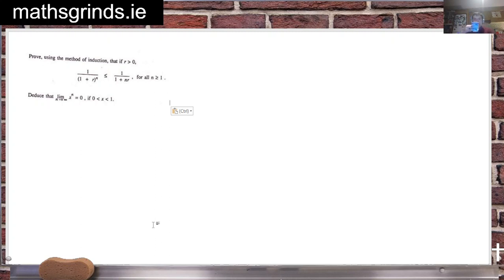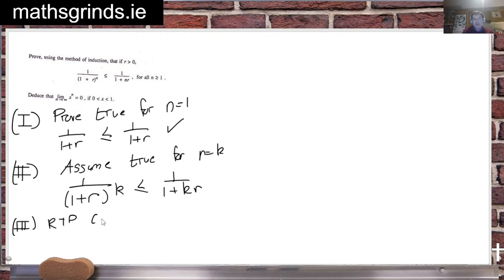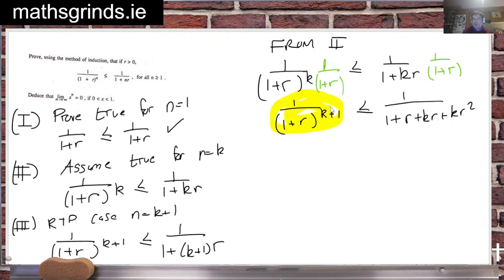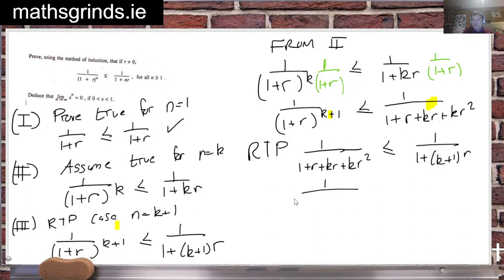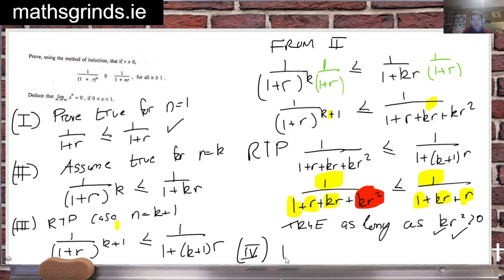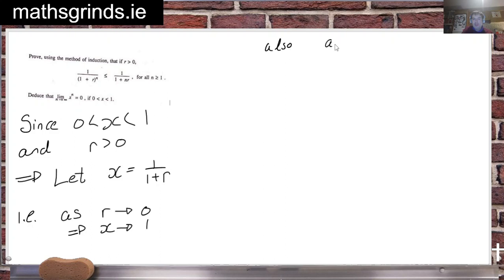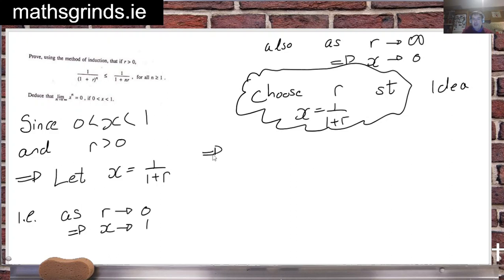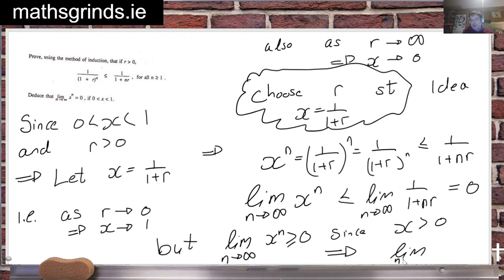Leaving Certificate Examination 1995 Mathematics Paper 1 Higher Level Question 5c